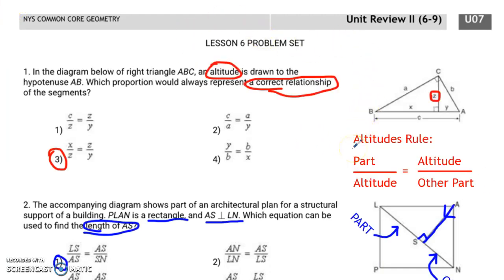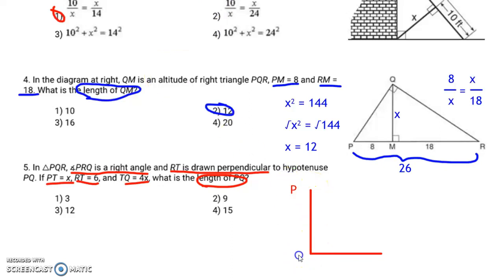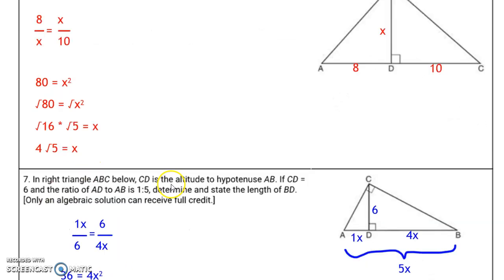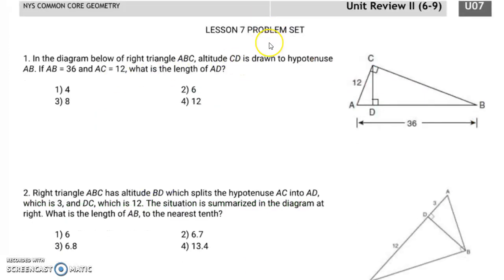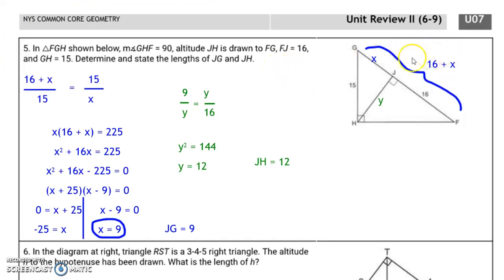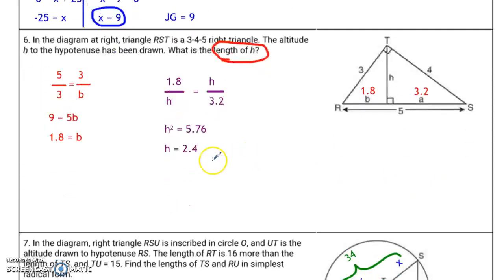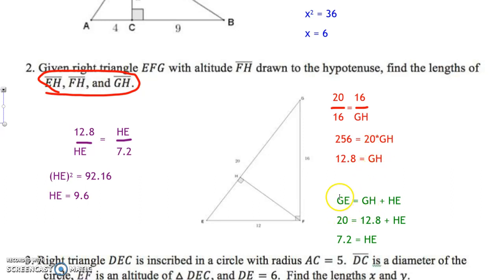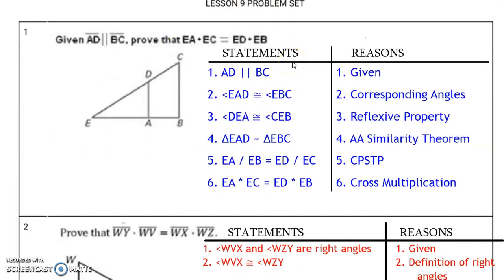CGEO - U7 Problem Set Review II